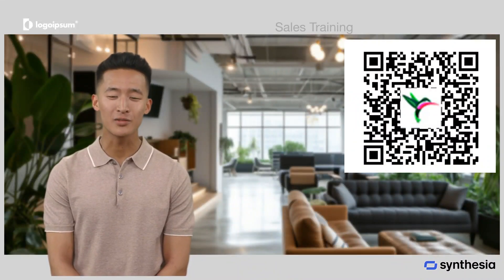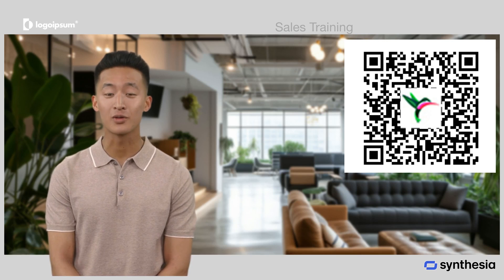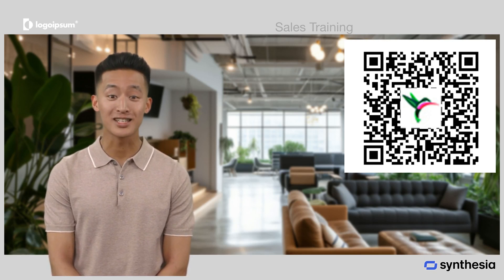Get Money When You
Get Money When You Shop | Topcashback